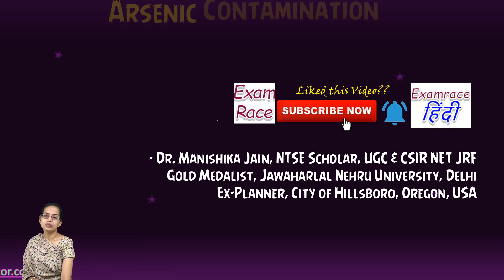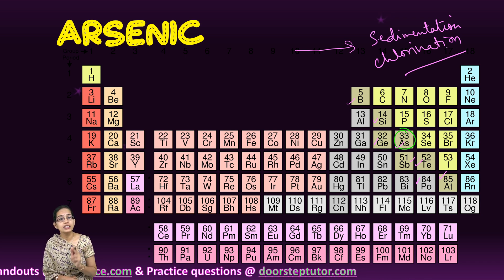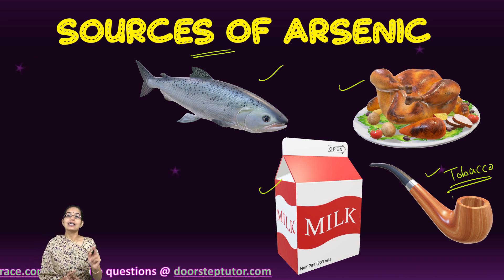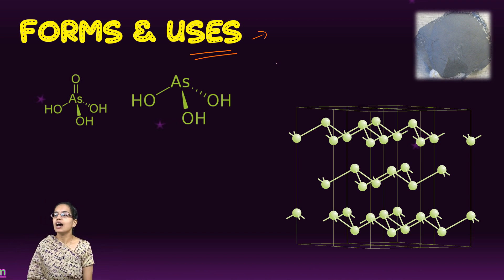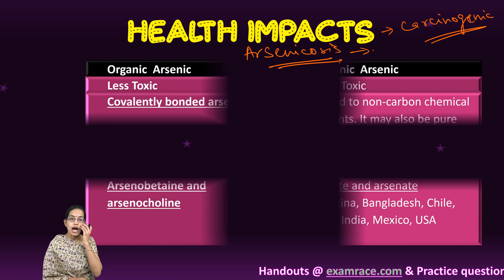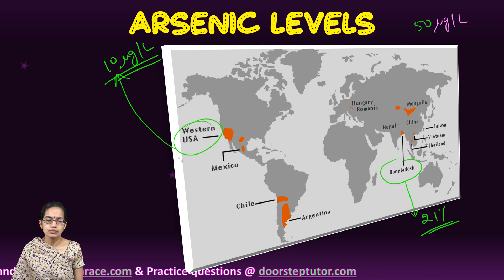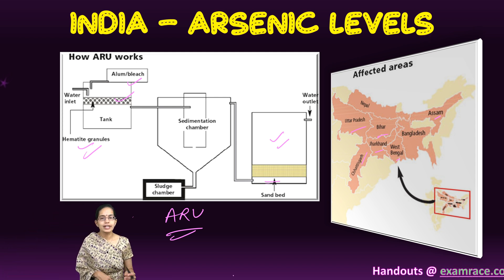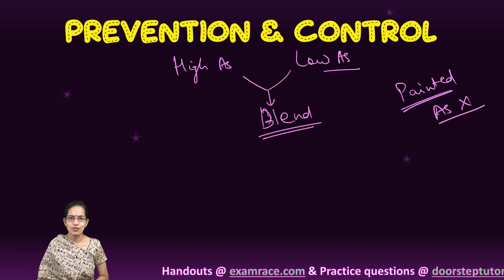Arsenic Contamination: Forms, Uses, Organic, Inorganic, World, India, Prevention | Environment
Dr. Manishika Jain explains Arsenic Contamination: Forms, Uses, Organic, Inorganic, World, India, Prevention | Environment

WHO guideline value for drinking water is 10 μg/L(Provisional because of practical difficulties in arsenic removal from drinking water). It is now recognized that at least 140 million people in 50 countries have been drinking water containing arsenic at levels above the WHO provisional guideline value of 10 μg/
In India the considered accepted level for arsenic in drinking water is 50 μg/L.
In United States the prescribed value for arsenic in drinking water is 10 μg/L.
In Africa the arsenic level for surface water is ranged up to 10,000 μg/L and for groundwater range between 0.02 and 1760 μ/g L.
In a highly affected area of Bangladesh, 21.4% of all deaths in the area were attributed to arsenic levels above 10 μg/L in drinking-water

In India, this highly toxic chemical exists in natural form in Uttar Pradesh, Bihar, Jharkhand, West Bengal and Assam. Exposure to it can cause discolouration of skin, warts and even death.
In 2009, the state government entrusted its Public Health Engineering Department (PHED) with the construction, operation and maintenance of ARUs (arsenic removal units)
As per the plan, the state government will set up 338 ARUs to clean groundwater. For surface water, or river water, conventional methods will be used. River water usually does not have arsenic and can be treated conventionally through sedimentation and chlorination.
Water containing less than 50 parts per billion (ppb) arsenic and less than 1 miligram per litre iron, is considered safe and supplied without treatment. If arsenic and iron content exceed these limits, the water is treated.

Arsenic Contamination @0:04
Arsenic @0:15
Sources of Arsenic @2:18
Forms & Uses @3:20
Health Impacts @5:00
Organic & Inorganic Arsenic @5:51
Arsenic Levels @6:30
India – Arsenic Levels @7:52
Prevention & Control @8:52